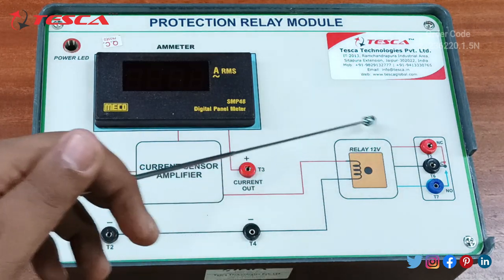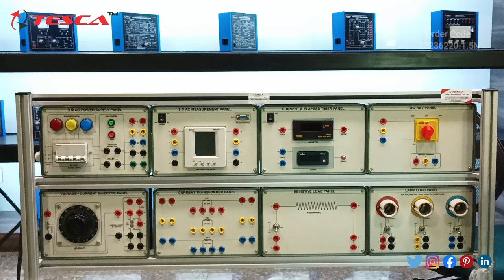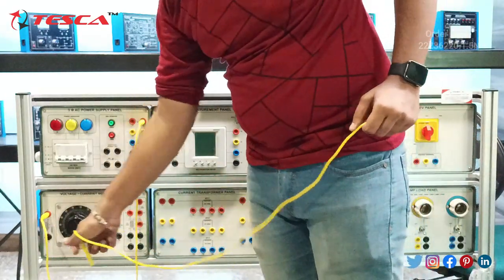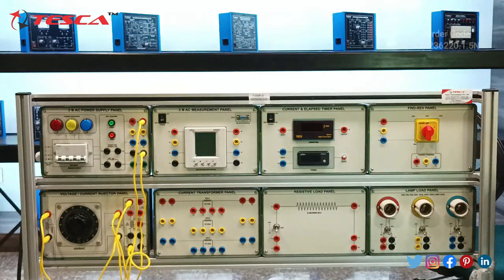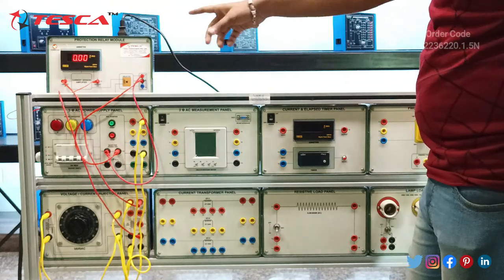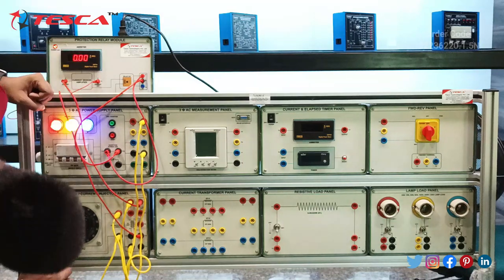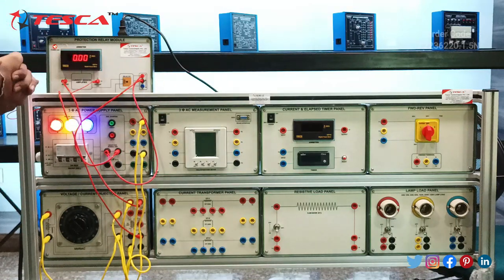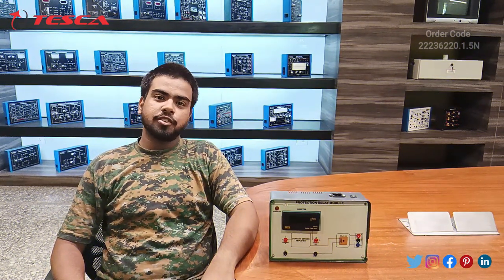Protection Relay Module | Electrical Machine Lab || Tesca22236220.1.5N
Protection Relay Module is useful training/didactic equipment for learning concepts of Protection Relay Module.

In this video, we described Protection Relay Module.